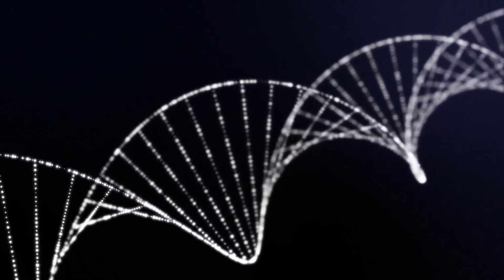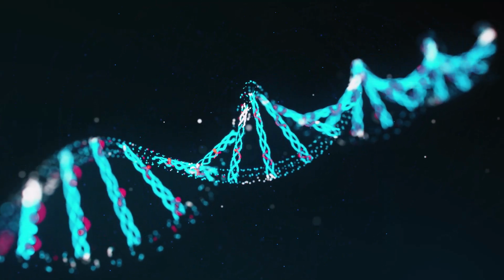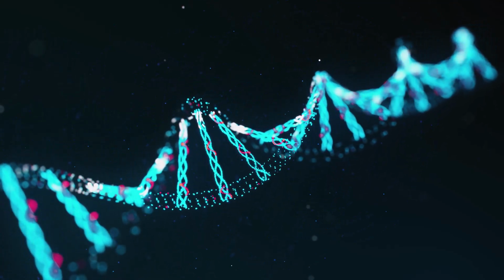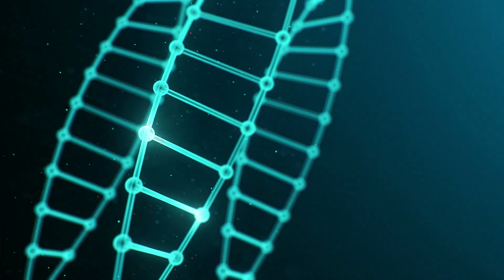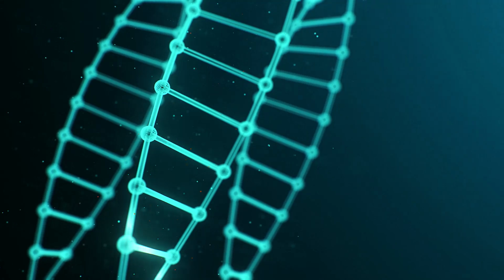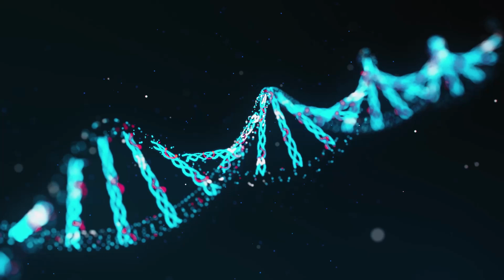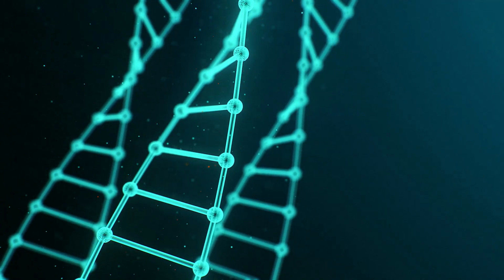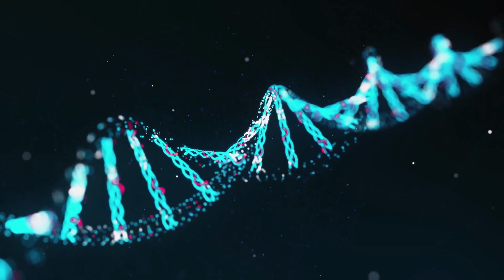Podcast DNA replication and Protein synthesis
We unpack the processes of DNA replication and Protein Synthesis in this detailed podcast. Sit back and take a listen as we simplify the science behind it all!